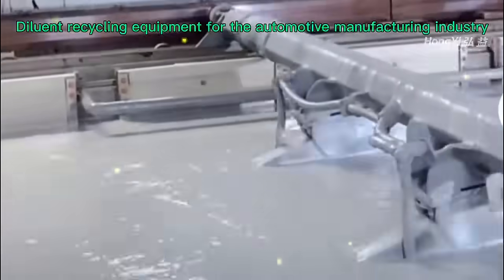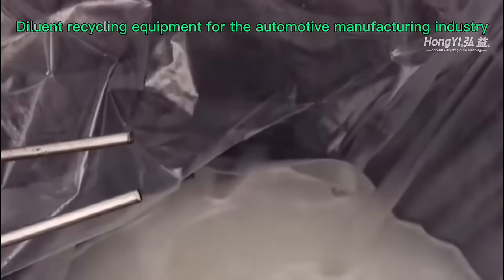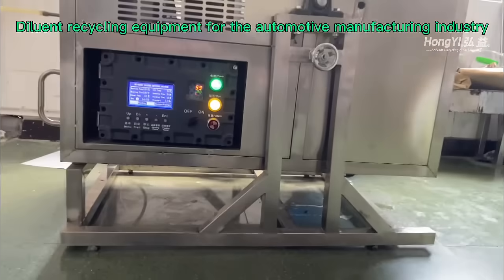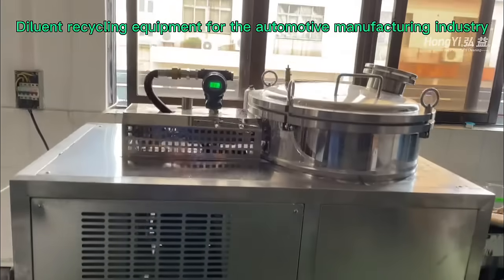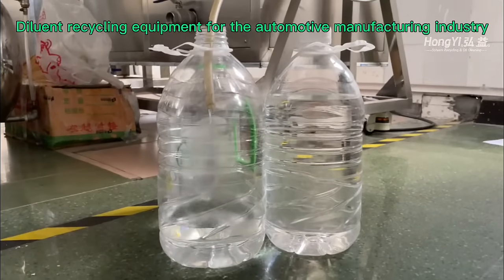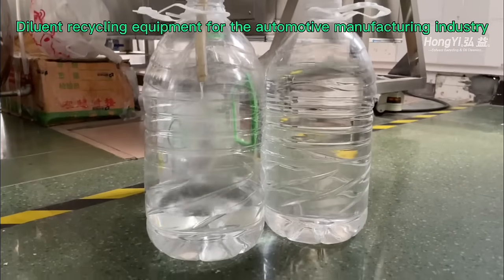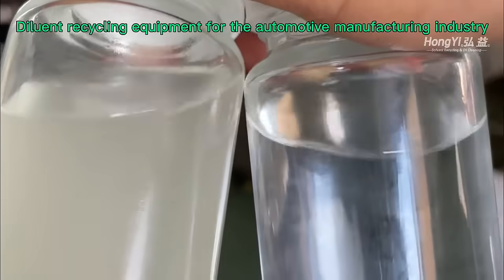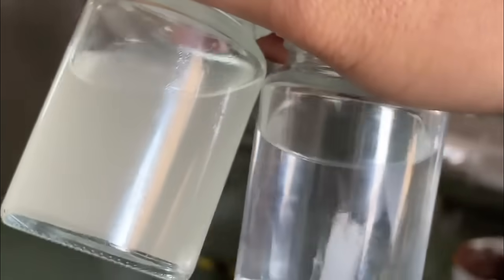How Diluent Recycling Can Help Automakers Save Money and Reduce Environmental Impact.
Automotive manufacturing waste thinner difficult to deal with? Don't worry, Hongyi solvent recovery equipment will solve all your worries. Pour the waste solvent into the recovery equipment. The solvent is heated through the heating device to evaporate into gaseous state. The vapour enters the cooling system and condenses into liquid state.
The recovered solvent is collected and can be used again in production. Solvent recovery machine is a kind of equipment that uses the distillation principle to regenerate and recycle the waste solvent. It plays an important role in industrial production, not only can help companies save costs, but also effectively reduce environmental pollution. Solvent recovery machine is an important environmental protection equipment indispensable to modern industrial production. It can not only save costs for enterprises, but also effectively reduce the pollution of the environment, is an important way to achieve sustainable development.